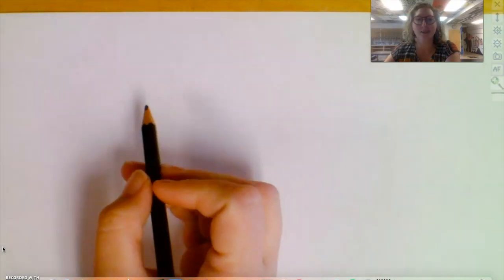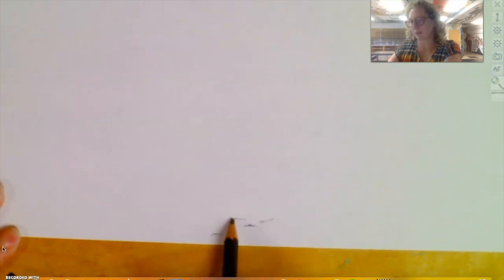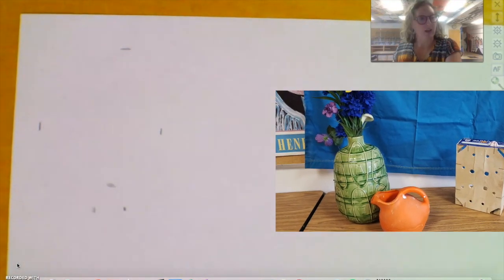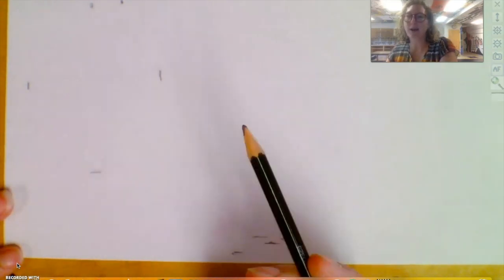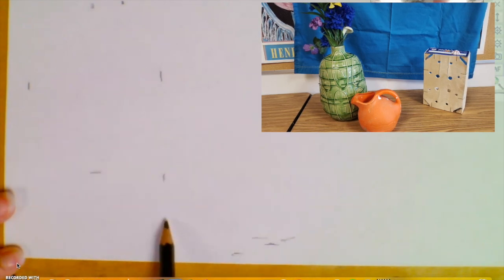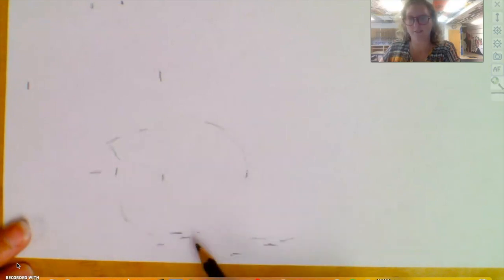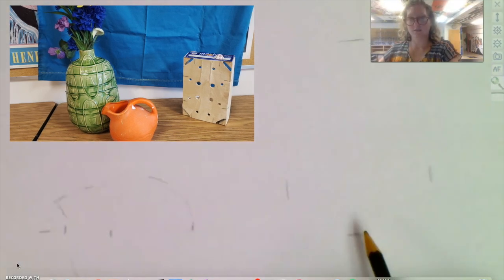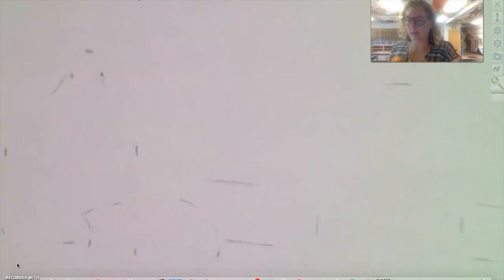Framing in Objects